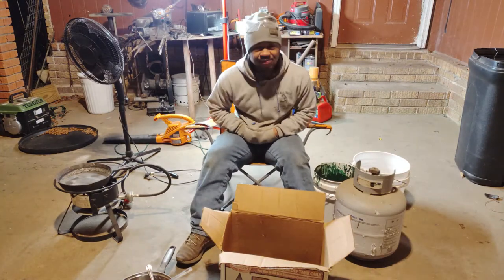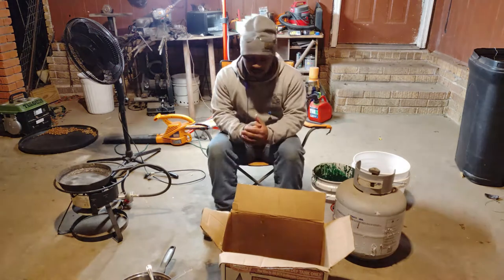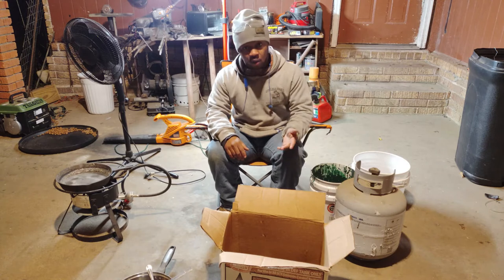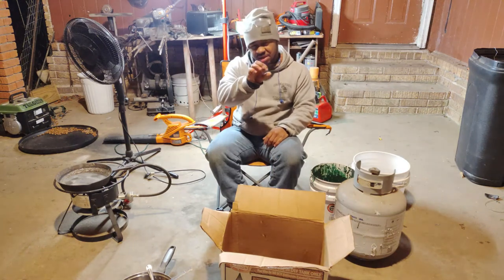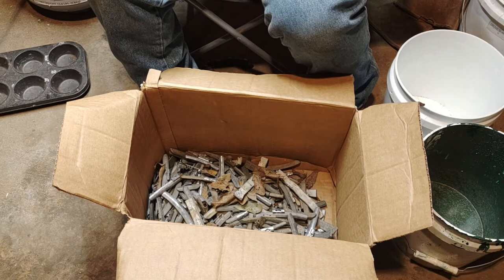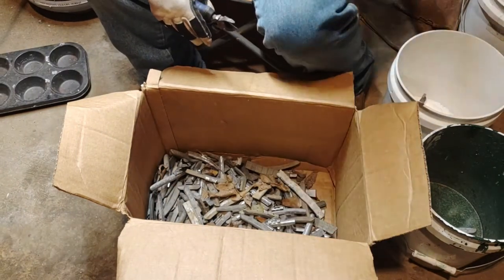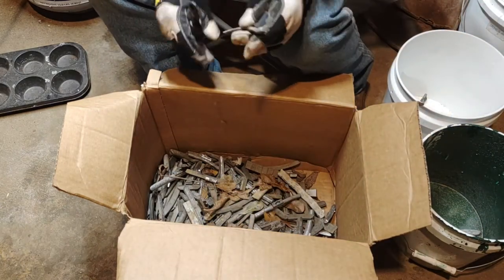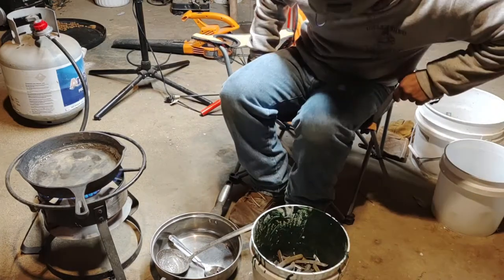Amateur Bullet Casting Vlog 1: Makin Ingots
Follow along as I bumble my way though learning how to cast bullets and possibly horribly burn my self lol